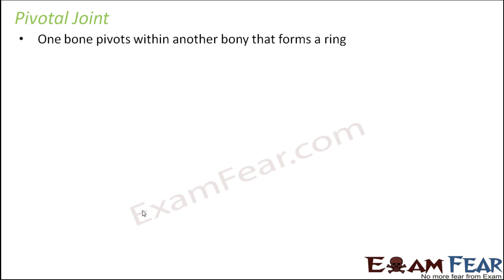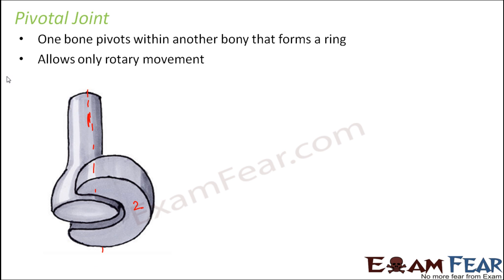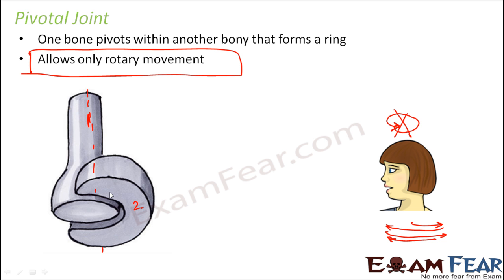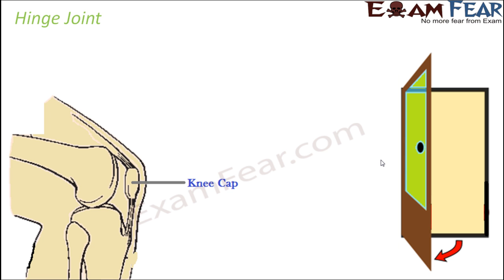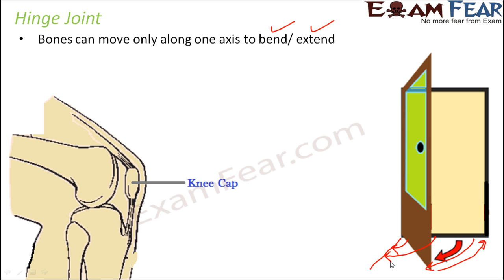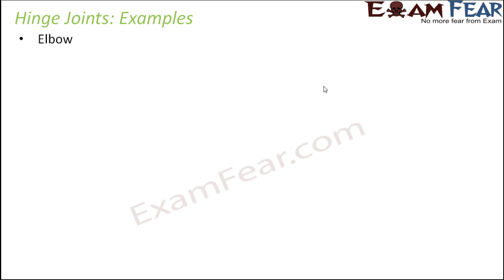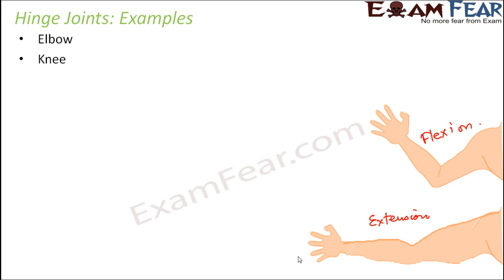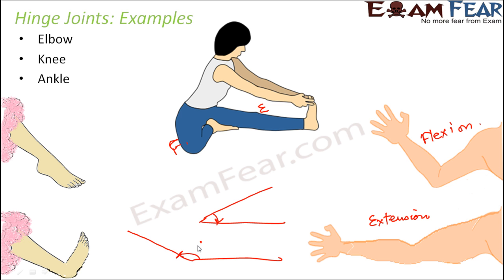Biology Body Movements Part 7 (Hinge & Pivotal joint) Class 6 VI